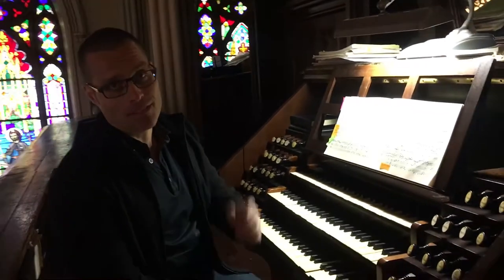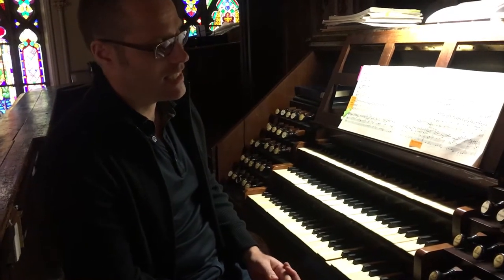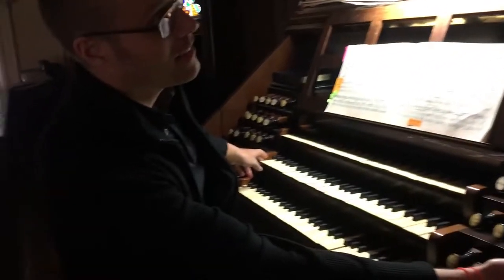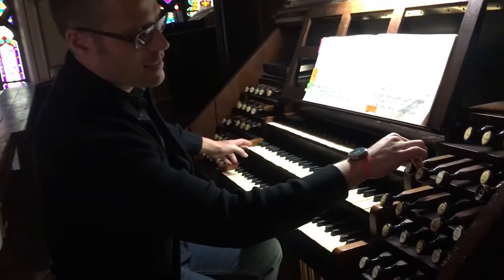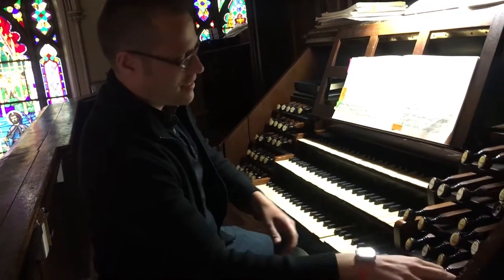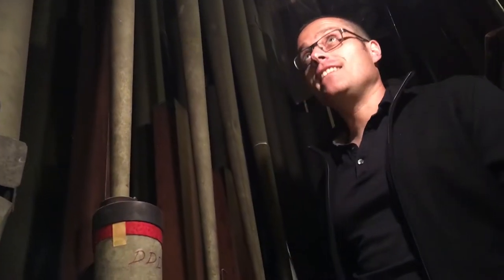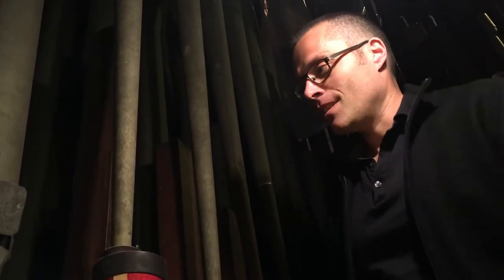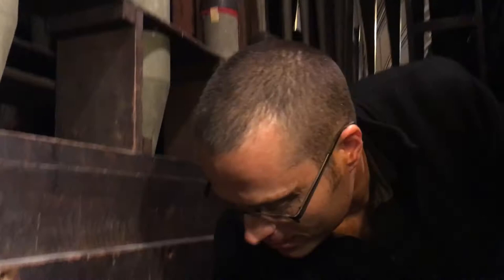The Pipes Are His Calling: Organ Master at Old St. Pat's Cathedral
Jared Lamenzo, who plays (and fixes) the 1860s pipe organ in St. Patrick's Old Cathedral on Mott Street in Manhattan.